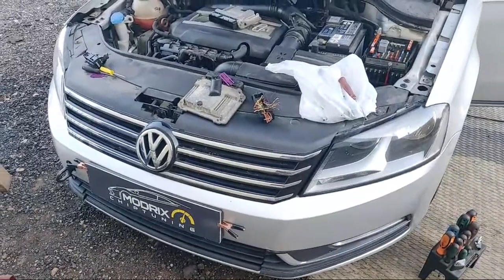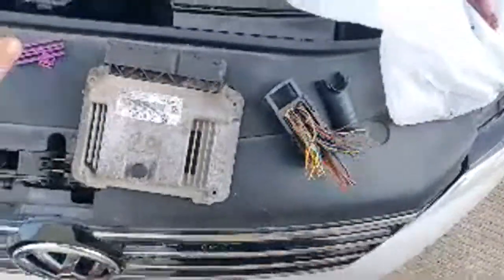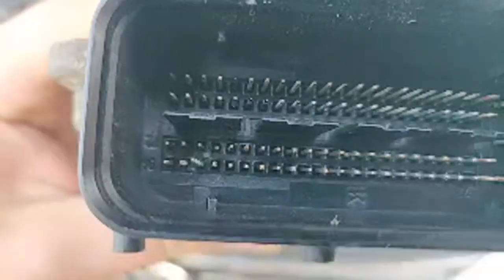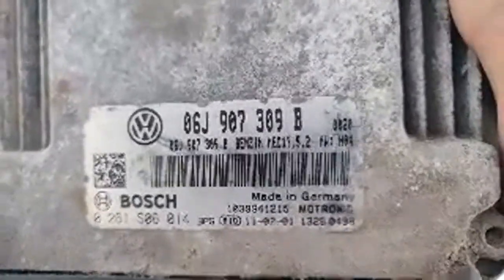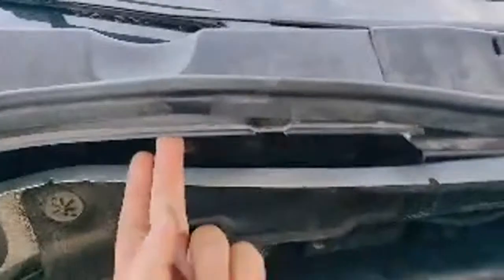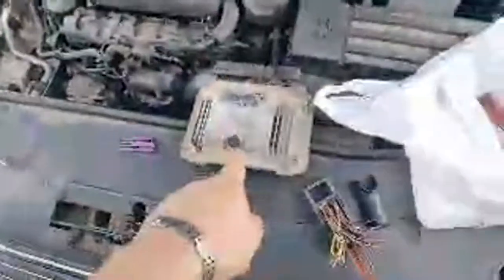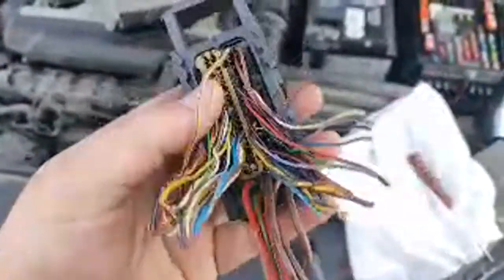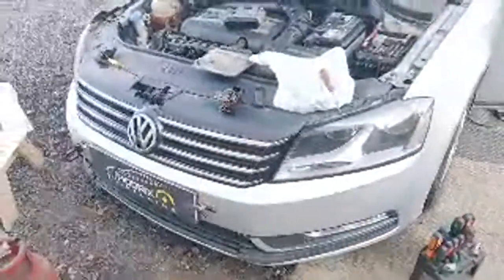✅VW Bosch ECU Pinout Fix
What to do if your Car won't Start, How to fix car problems, Engine hard to start, How to fix car, Diagnostic, Repairing, Chiptuning, Winols, Turbo diesel,